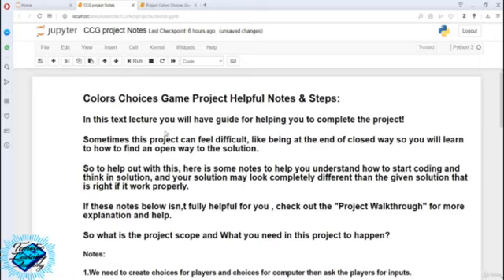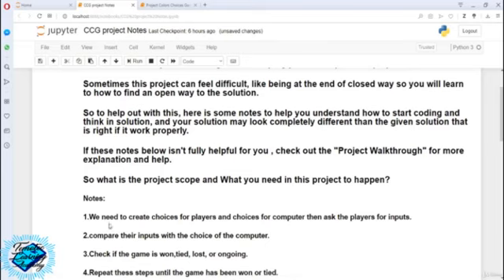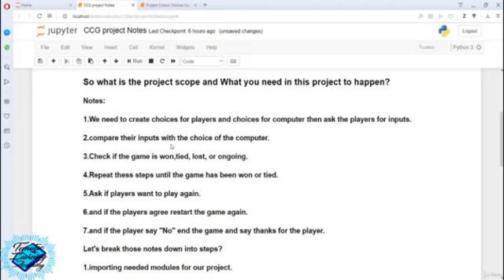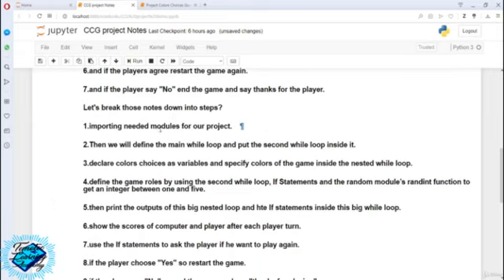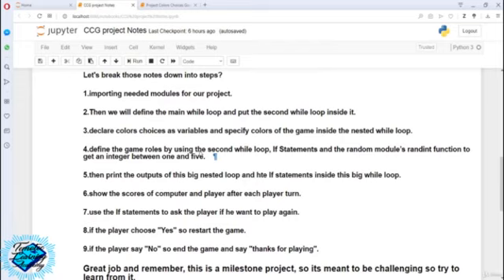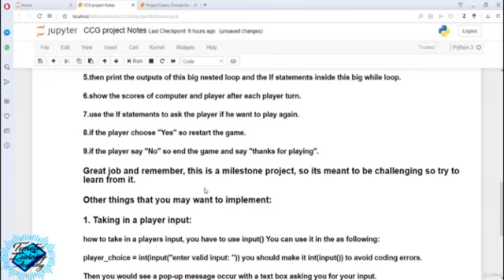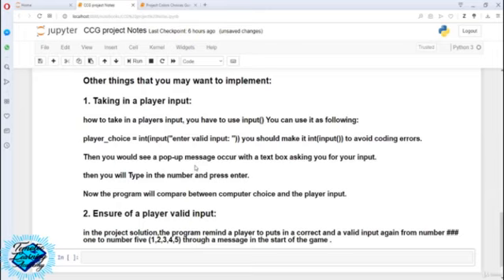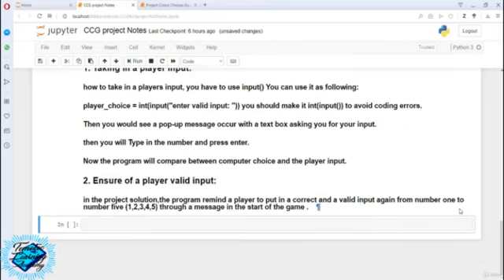CCG Project Heplful Notes & Steps